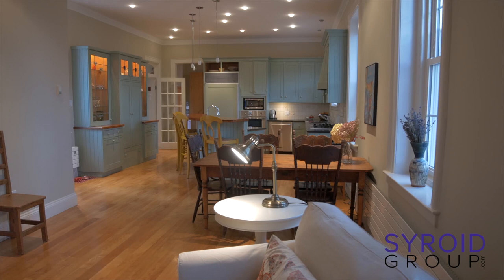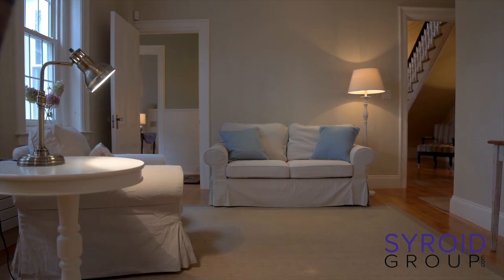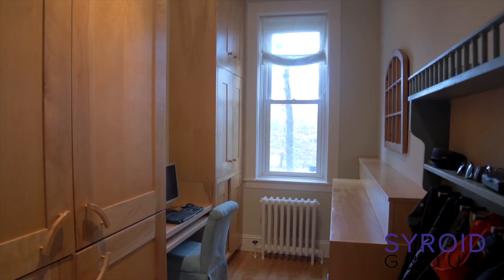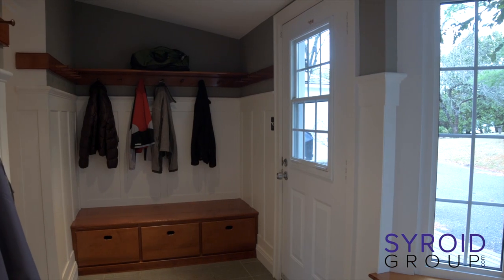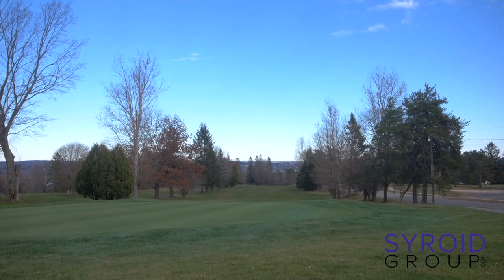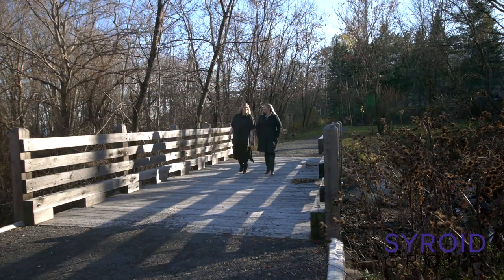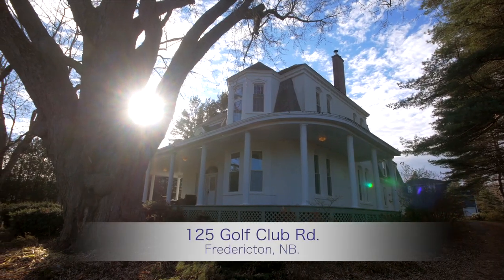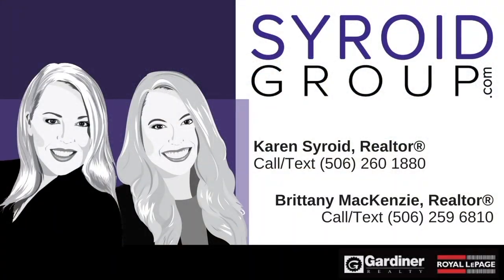125 Golf Club Road Fredericton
A paradox in every sense of the word; physically imposing from the outside yet quaint and charm-filled in. An unprecedented acreage of mature land while being steps from the walking trail, mins from downtown and all while having a private owned access directly to the Fredericton Golf Course. Temporary subdivision plans (to be approved) on file at the city for the investor, but we tend to think this piece of Fredericton history stands the test of time as is. The choice is yours, because this family home is for sale and let’s just say, we have a feeling you haven’t seen anything quite like it.